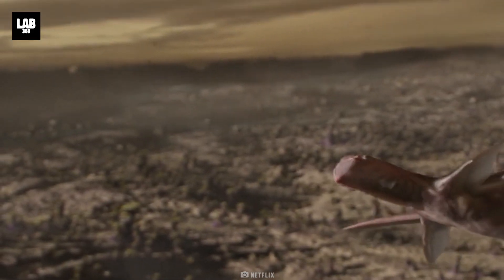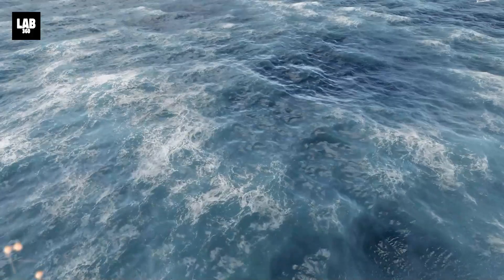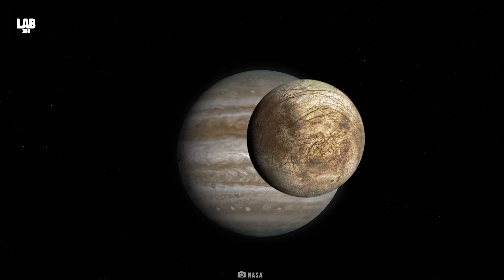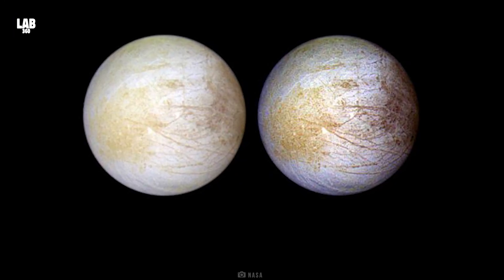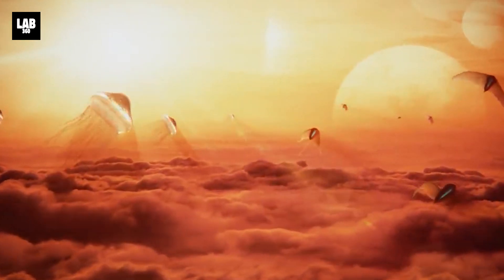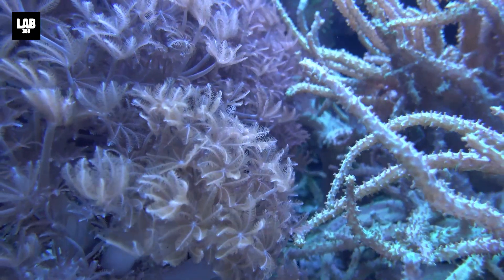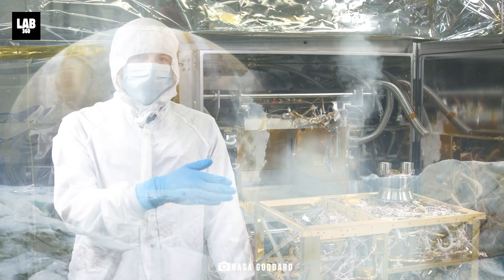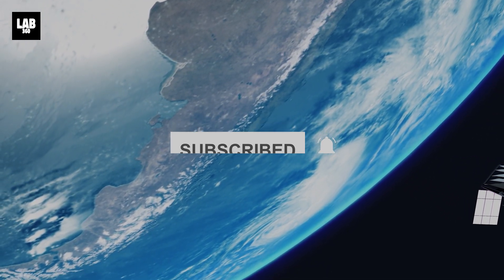Jupiter's Moon Europa : JWST's Shocking Discovery!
James Webb Telescope Just Detected Something Unexpected On Jupiter's Moon Europa! Europa, Jupiter's moon, is one of these, a fascinating world with a salty, subterranean ocean of liquid water that may be twice as large as all of Earth's seas combined. Now, using the James Webb Space Telescope, astronomers have found carbon on Europa’s surface, which likely originated in this ocean. The discovery indicates the existence of a potentially habitable environment in Europa's ocean.